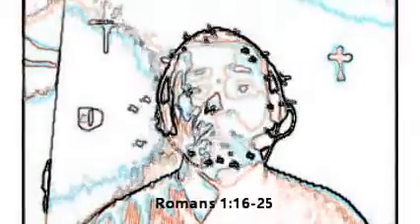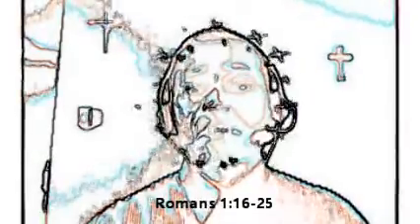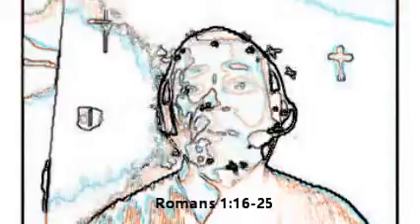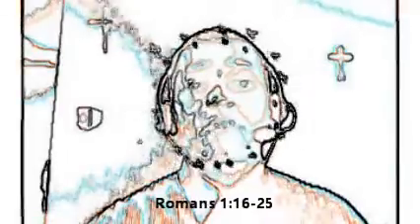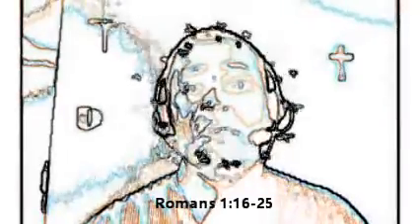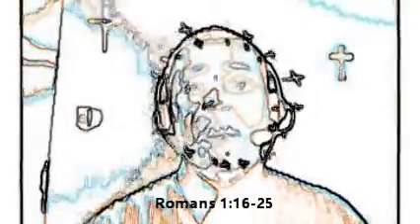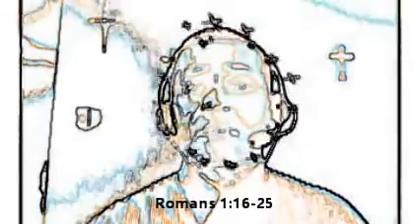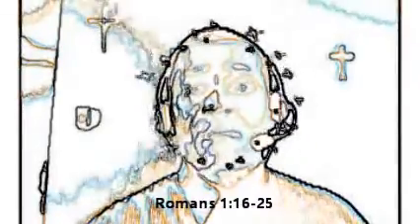God Is Truth!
The Word of God is truth, the only truth. We are His workmanship , created in the image of Christ Jesus, unto good works! Glorify God in your body and in spirit!